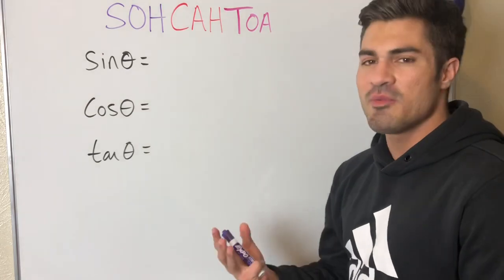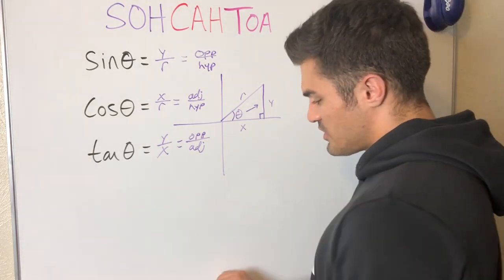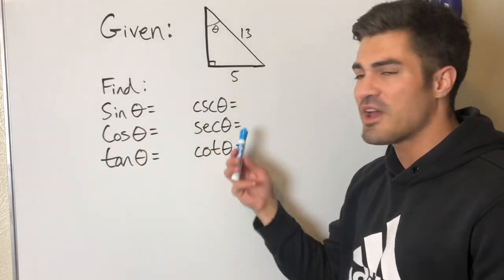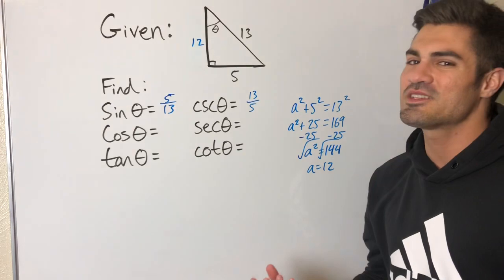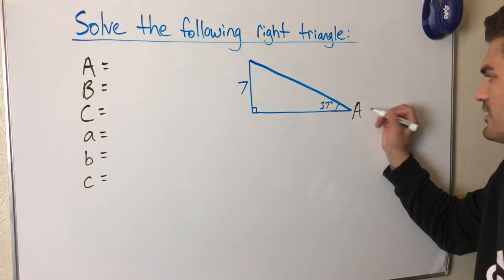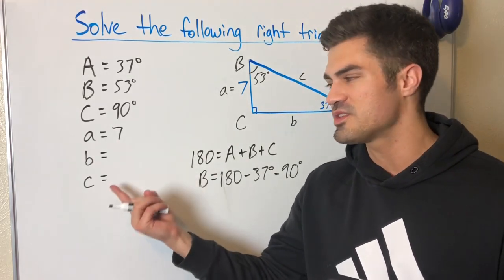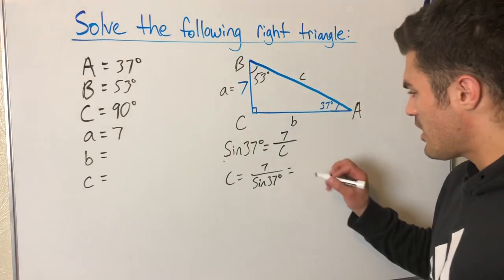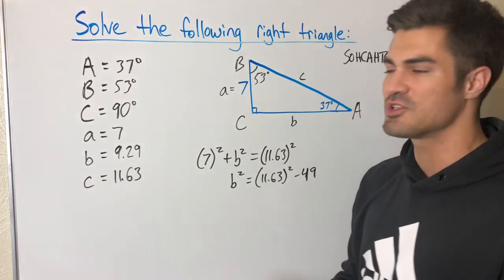Right Triangles | SOHCAHTOA | Trigonometry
In this video I talk about what SOHCAHTOA means and how to use it to solve right triangles and find the exact values of trigonometric functions. I hope this helps!